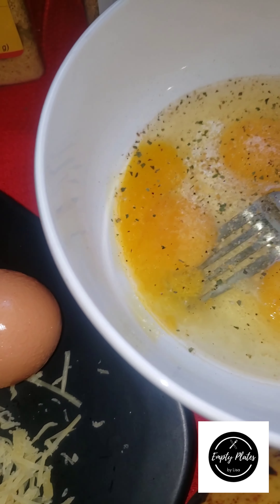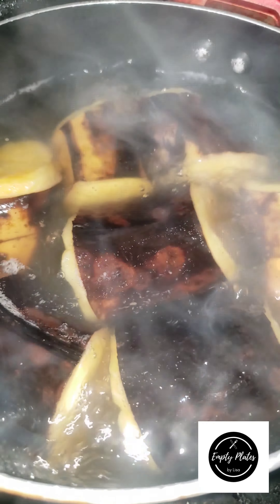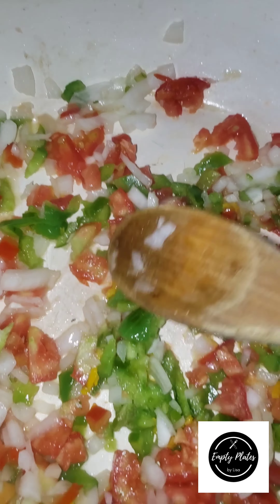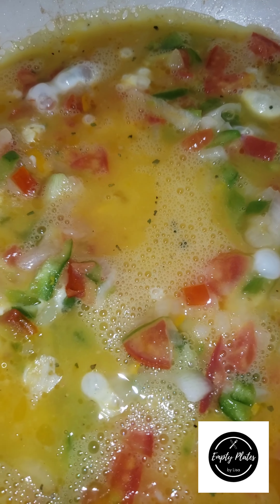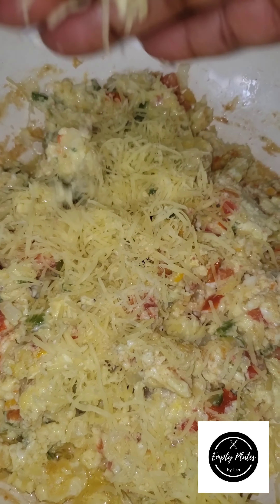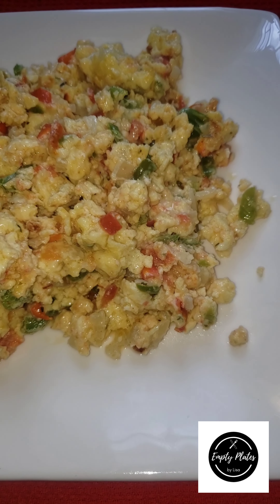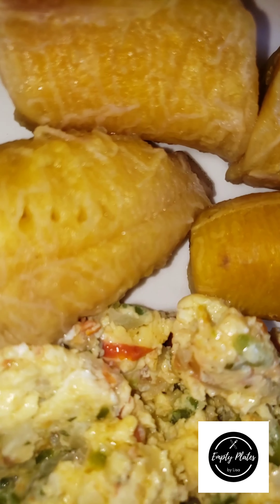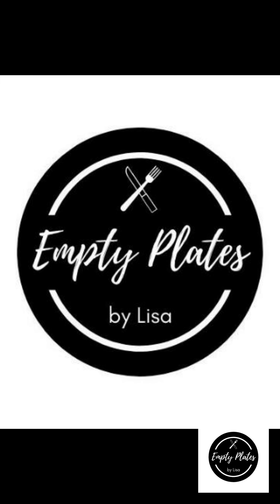How to Cook Fiesta Eggs with Boiled Plantains | Recipe #51